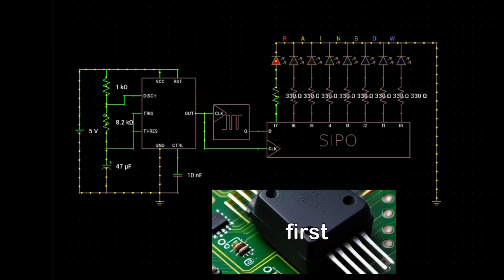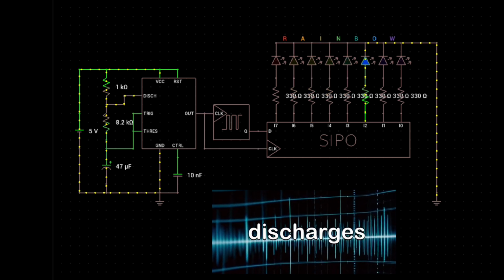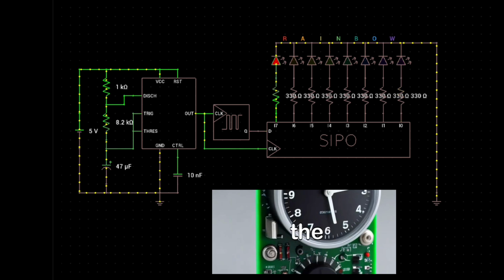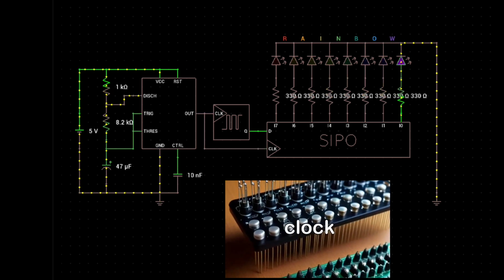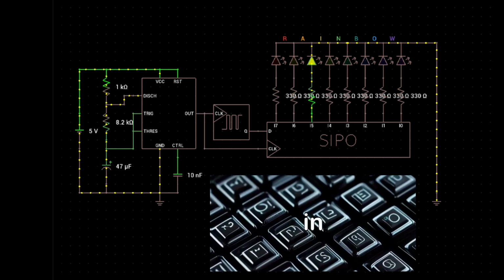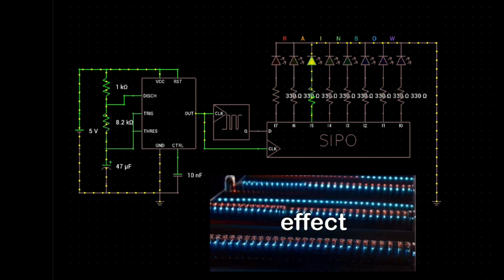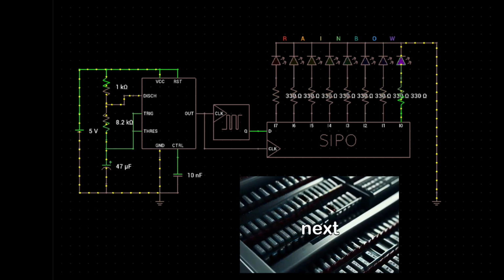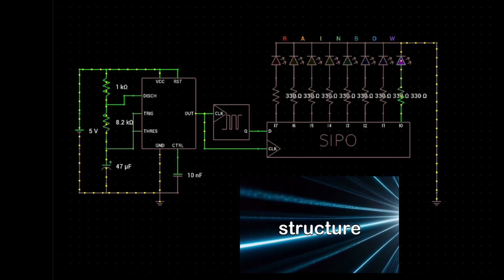Make LED chaser circuit